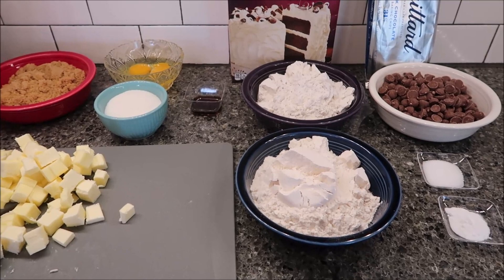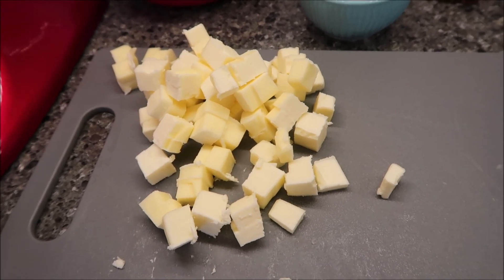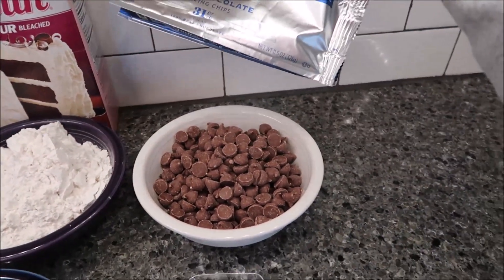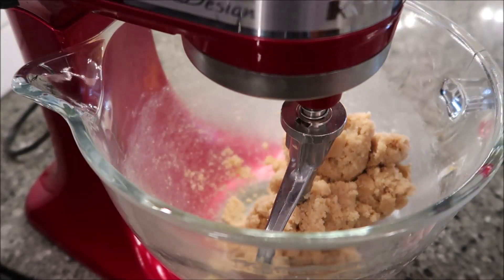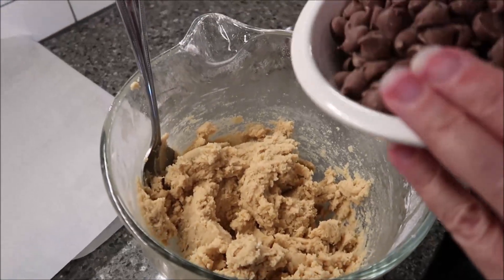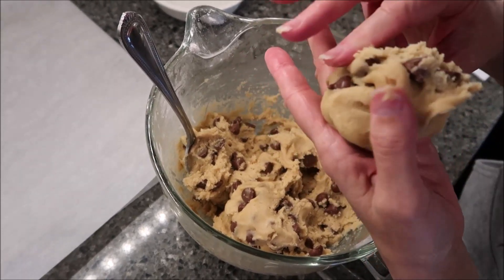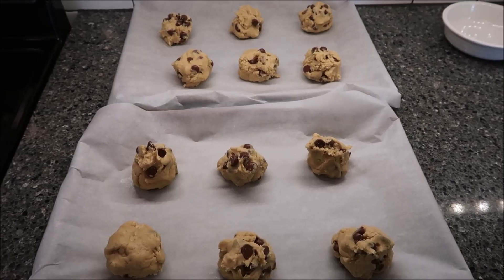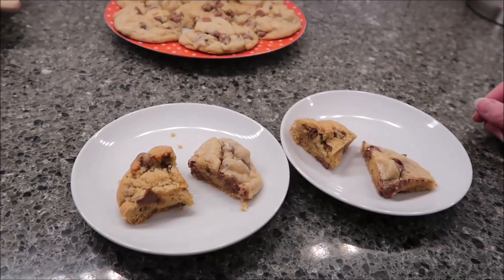Crumbl Chocolate Chip Cookies Copycat Recipe & Comparison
In this video, I am making a copycat recipe for the Crumbl Chocolate Chip Cookie. At the end of the video, we compare the actual Crumbl cookie to the ones from the recipe.